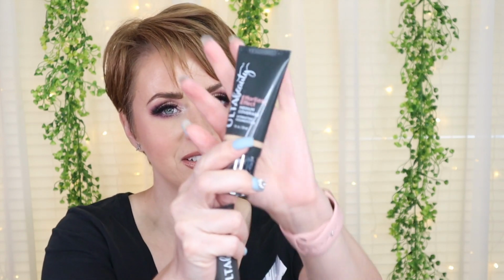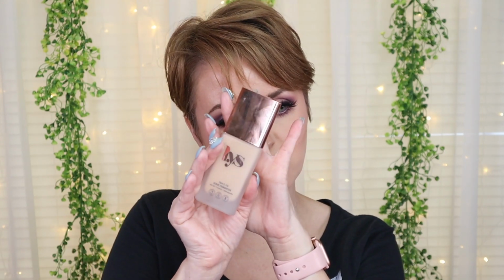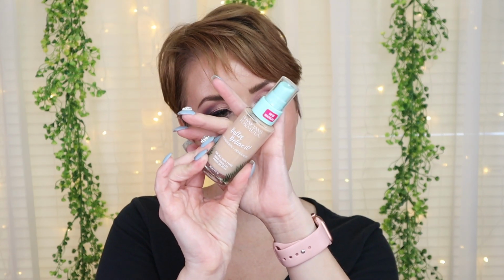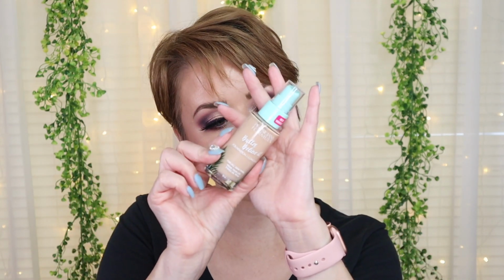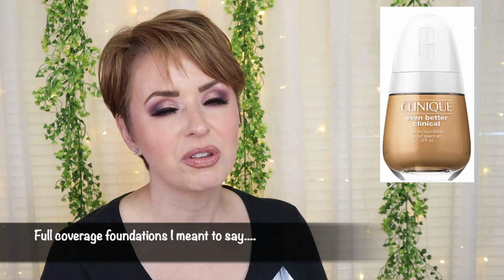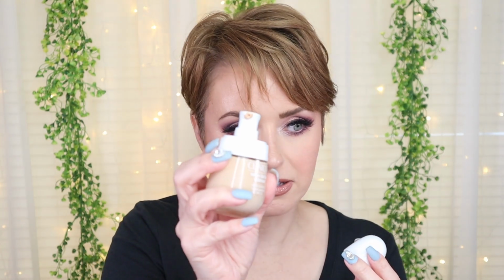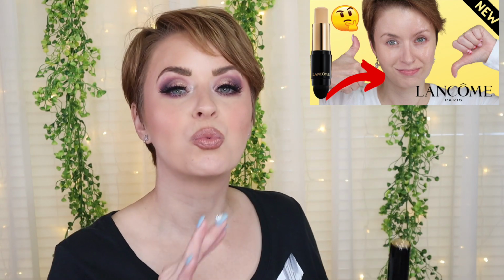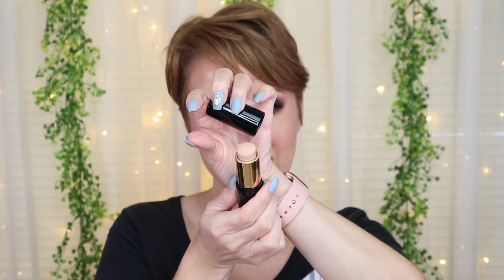Ranking ALL My Recent Foundation Purchases | Steff's Beauty Stash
Physicians Formula Butter Believe it Foundation shade Fair to Light

Clinique Even Better Clinical Serum Foundation shade 16 Buff

Ulta Velvet Matte Long Wear Foundation shade Fair Light

Lancome Teint Idole Ultra Wear Stick Foundation shade 140

NYX Cosmetics Total Control Pro Foundation shade Light Ivory

Morphe Filter Effect Soft Focus Foundation shade Light 5

Marc Jacobs Extra Shot Caffeine Concealer + Foundation shade 140

What I'm wearing:
Natasha Denona Mini Love Story Collection

Many of you have asked me about my eyelashes. I have used RevitaLash for a little over 2 years and it has greatly improved the length of my lashes. Do NOT buy this product if you cannot commit to using it every night for the first 3-4 months (it's pricey). Skipping nights will make the product ineffective and prolong your desired results.